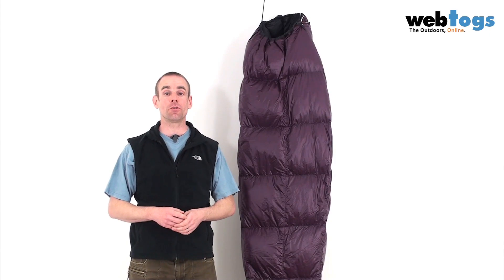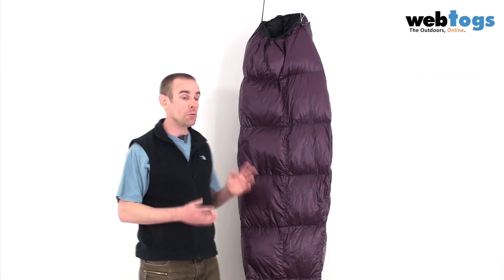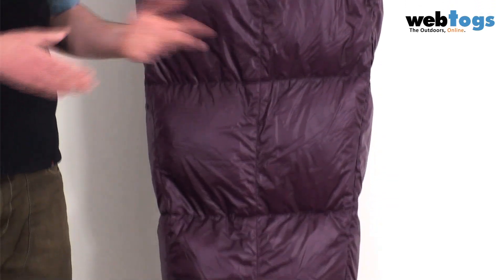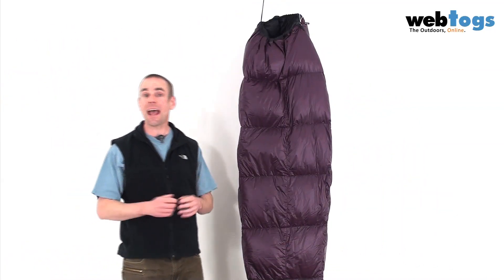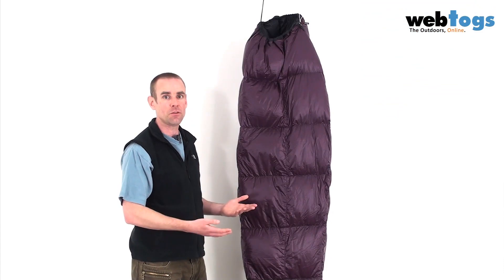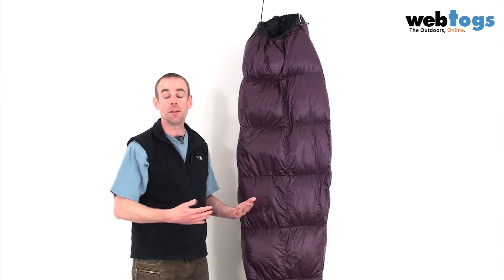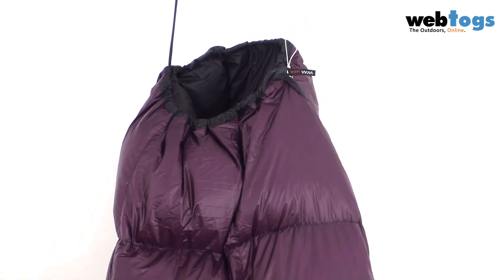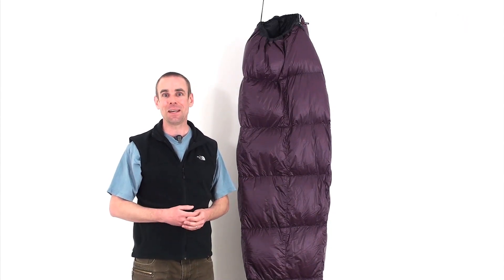Western Mountaineering Highlite Sleeping Bag - Ultra lightweightweight down sleeping bag.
The Western Mountaineering Highlite Sleeping Bag is one of the lightest 3 season sleeping bags we have ever seen. Whilst Gareth shows you the bag in the flesh, let's find out what Western Mountaineering have to say about the Highlite.

"Everything in the HighLite's design is intended to reduce weight and promote compressibility. First, the .9 ounce ExtremeLite shell fabric goes without saying. No other shell fabric is this light or packed with so many threads per inch. This specialized ExtremeLite bag uses a one way zipper that is cut to half length. While the horizontal seams are sewn-thru, the vertical seams are baffled with 1 1/2" netting to allow unimpeded loft so the effect of its 850+ goose down is fully realised. Its efficient cut not only reduces bulk and weight, but reduces excess internal volume so you'll heat up quick in the Highlite. At only 16 ounces total weight, no other bag is as light, as warm, as well made or as handsome as our HighLite."

FEATURES

Sewn-Through & Baffled Box Construction
3.5 Inch Loft
225 Grams of 850+ Down Fill
Hood
Neck drawcord
Extreme Lite Face Fabric
Half zip

To view similar outdoor gear, footwear and clothing to The Western Mountaineering Highlite Sleeping Bag with free delivery over £30 & ZERO Hassle returns, just head